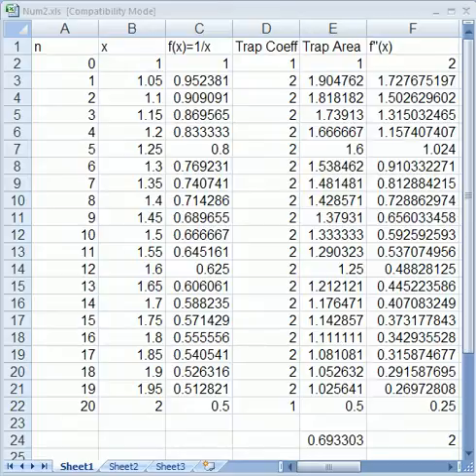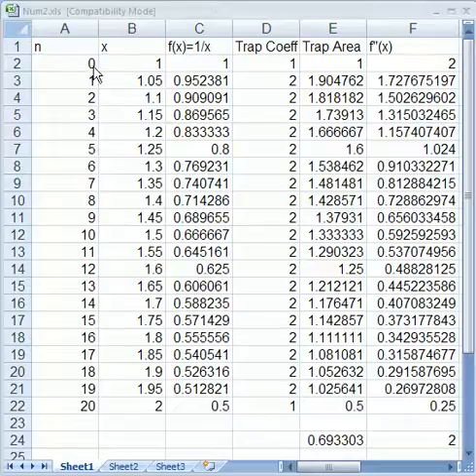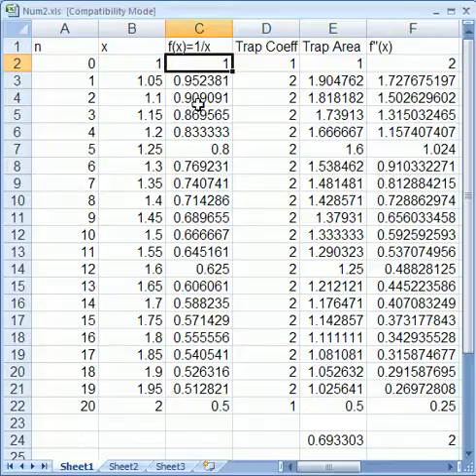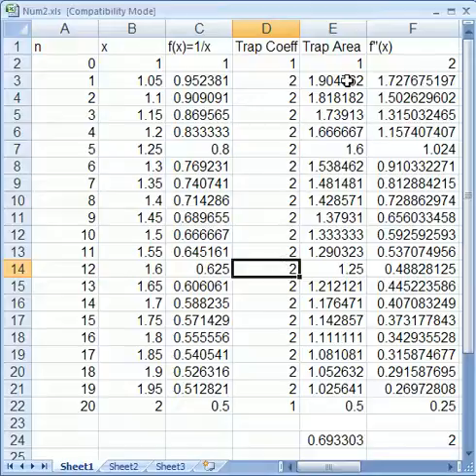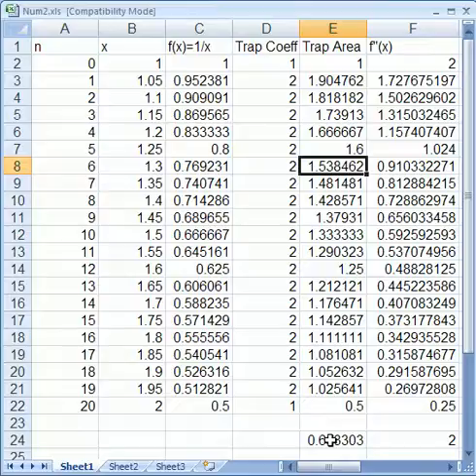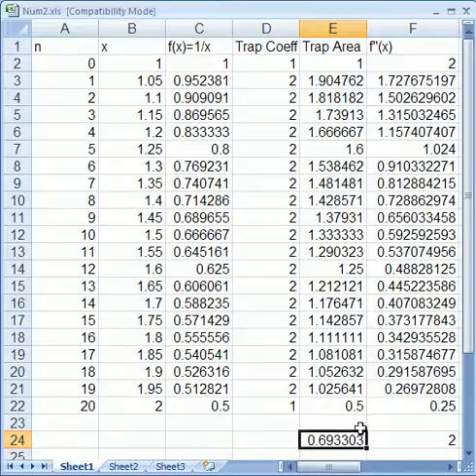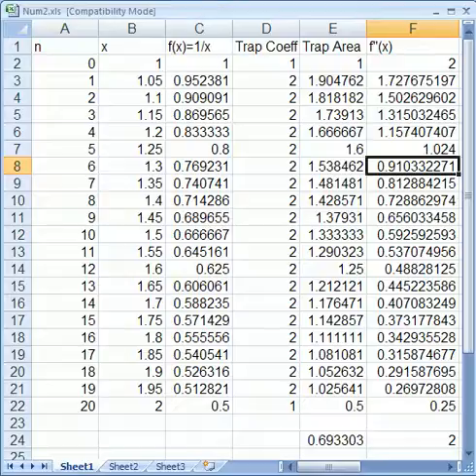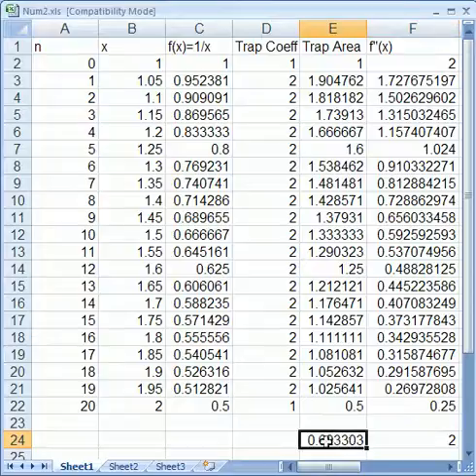Numerical Calculus part 2.2a